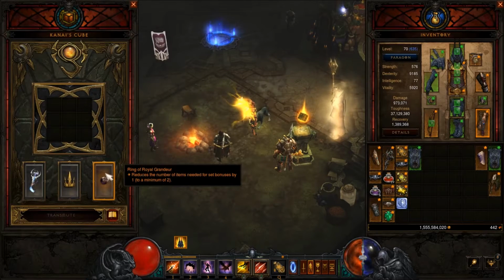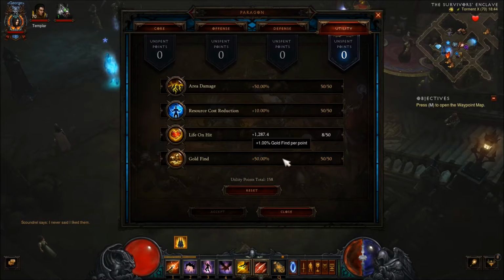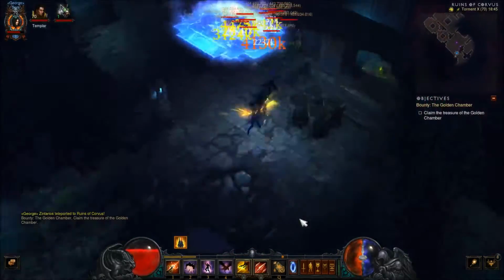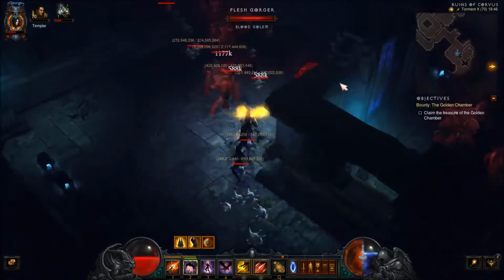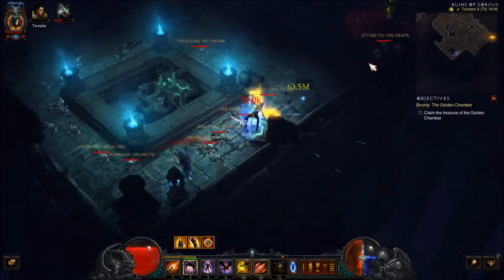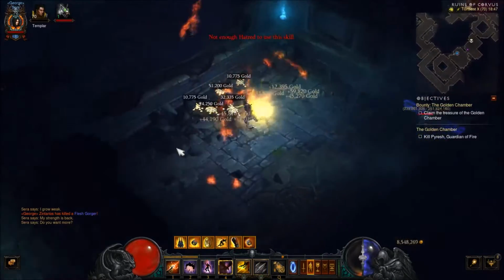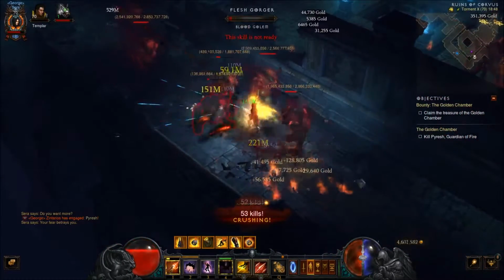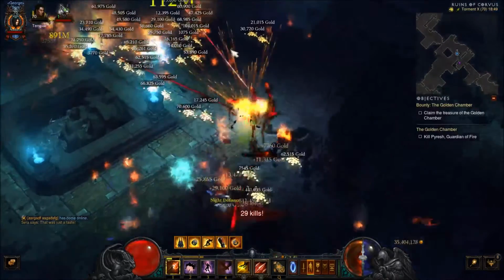Demon Hunter Avarice Conquest Achievement Tips Diablo 3 Season 5 Seasonal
Required item list:
Boon of the Hoarder level 50 (legendary gem)
Leoric's crown (cube)
Goldskin
Flawless Emerald Gem in head
6 set Unhallowed Essence (achieved via cubed RORG)
Yang's Recurve/Dead man's Legacy. these 2 items make your damage

Extra items:
Wraps of clarity (nice to have for extra tankiness)

- Rolls:
+% gold rolls on all items you can do

-Paragon points:
full points in gold find

Cube:
Dawn
Leoric's Crown
Ring of Royal Grandeur

Demon Hunter Skill set:
Evasive Fire - Focus
Multishot - Arsenal
Vengeance - Seethe
Vault - Tumble
Preparation - Invigoration
Companion - Wolf Companion

Passives:
Ballistics
Blood Vengeance
Ambush
Steady Aim
(tactical advantage on hellfire amulet)

-Extra:
Give gold find items to your follower aswell since it will stack with your own gold find.

DON'T forget you still need to have a functioning build so make sure you can still properly clear T10.It's obvious but still.